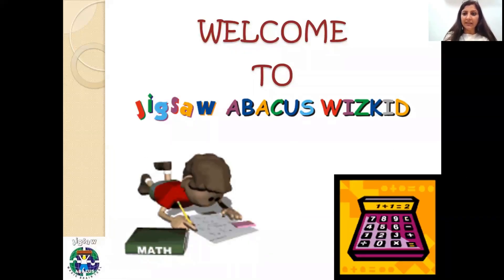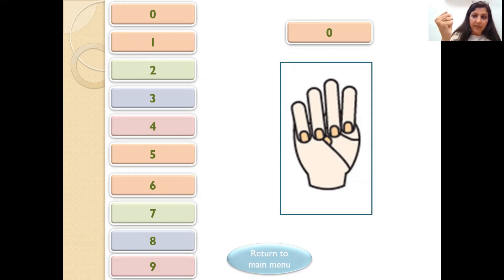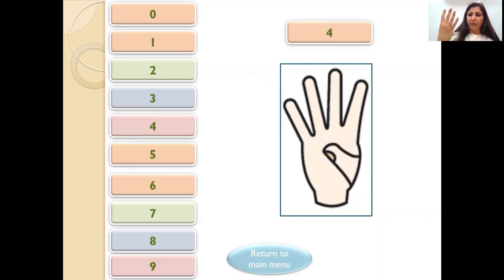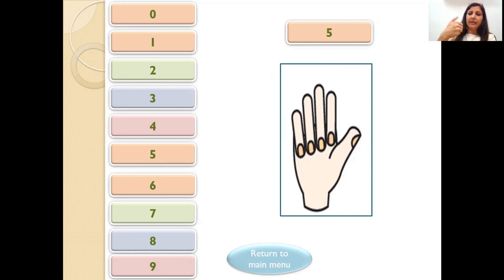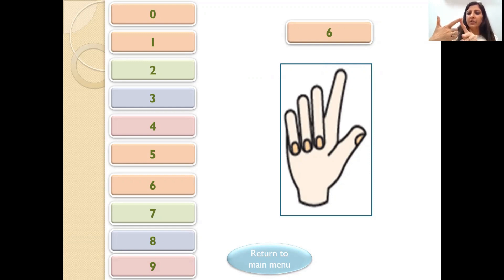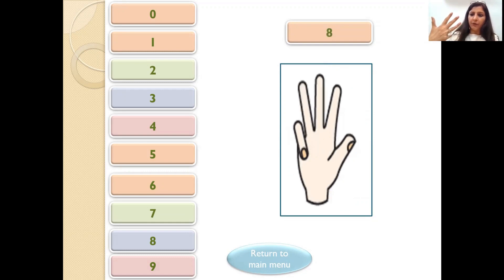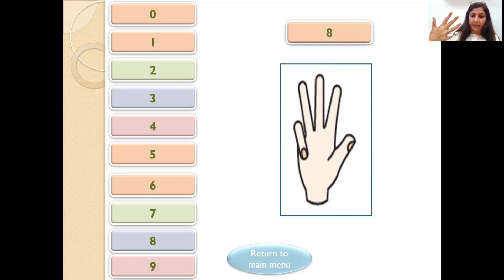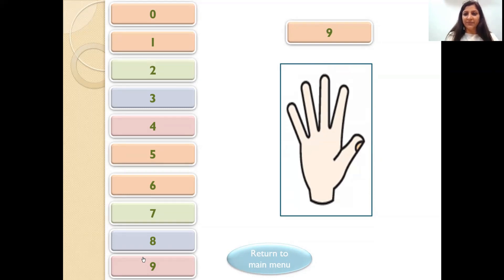Learn Counting On Fingers | 0 to 9..!!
Welcome to jigsaw abacus wizkid.
What is in the video?
Counting Video
Counting on fingers 0 to 9
What is the benefits of this?
-Imaginative Power
-Listening Ability
-Visualizing power
-Memory (Retention & Recall)
-Creativity

INCREASES
-Concentration
-Confidence
-Speed & Accuracy
-Intelligence Quotient (IQ)
-Self-reliance.
In this video we are going to introduce you -:
1) How to count on fingers?
2) How is it helpful?
3) Counting on 0-9?
4) How to learn counting?
For more information you can visit to our website and social media links are given below-: